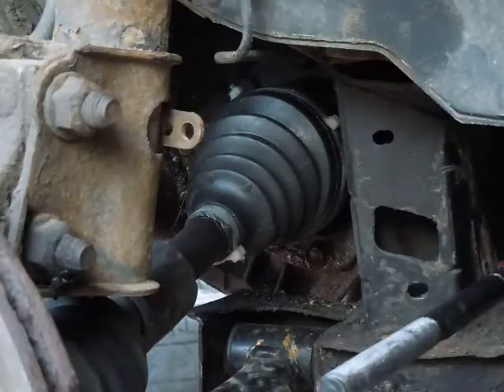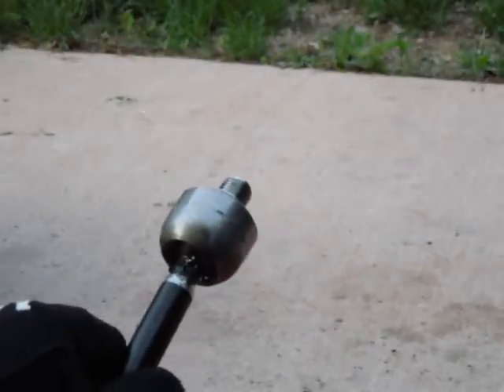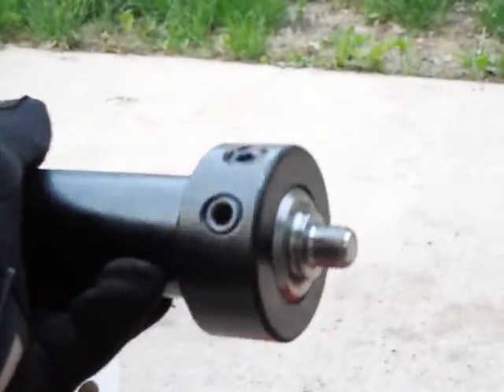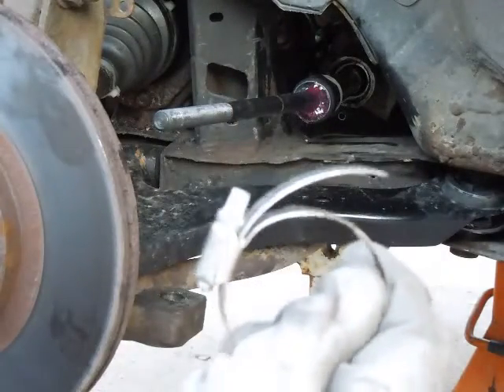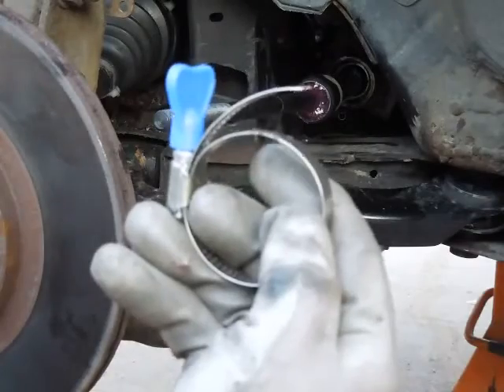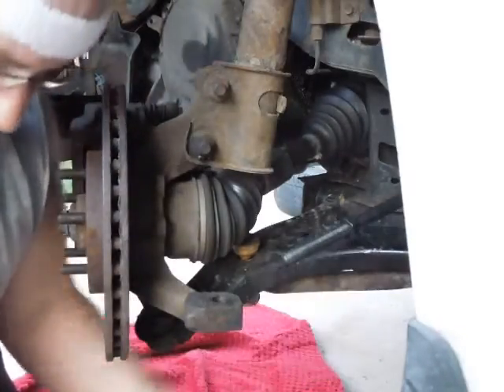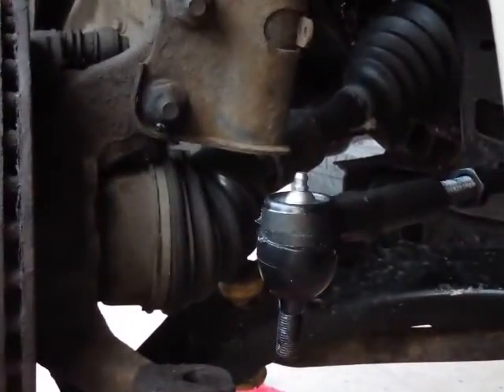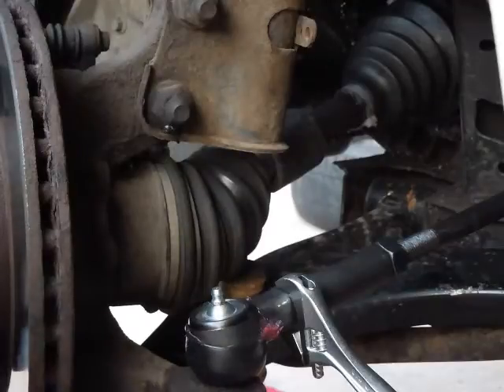complete, inner tie rod end replacement 2002 pt cruizer - cruiser Suspension 02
My own shitty video about the PT Cruiser 2002 outer tie rod and  INNER tie rod replacement. This was Done in  my Driveway with Basic home shade tree mechanic tools. All my vid clips are put together here into one longer video. keyword Suspension. If I can do it, so can you and save cash verses factory prices!.  I realized I bought the cheapest and shittiest outer tie rod ends after comparing to the factory ones [ i would not buy them again.] The repair was needed after a car accident which damaged the drivers suspension including lower control arm, outer and inner tie rods and needing a lot of brute force to get out the bent up steel suspension parts. I hope this video helps you do the same repair.
E-mail/message me if you have any questions. I also have a video where I replaced the complete passenger side drive shaft because the outer CV joint failed.
I did not plan to film this but thought filming it might be useful to others.

AMAZON LINK-
Inner removal tool Needed if you have a inner tie-rod without removal notches [this will work on both kinds on inner rod]
Lisle 46600 Universal Inner Tie Rod Wrench
by Lisle

Eric is a trusted car guy!